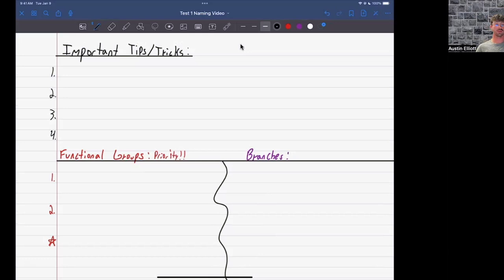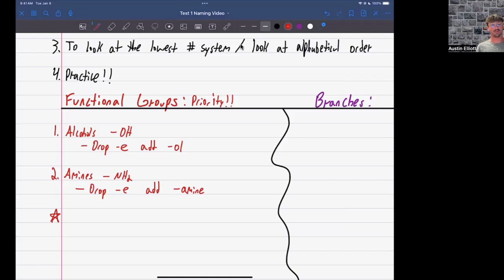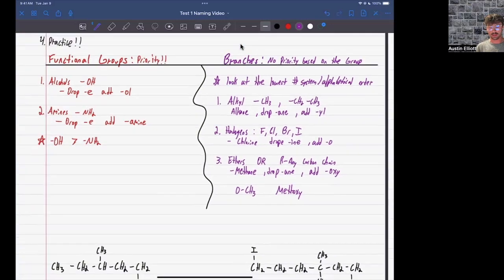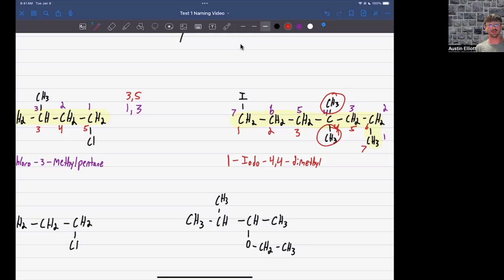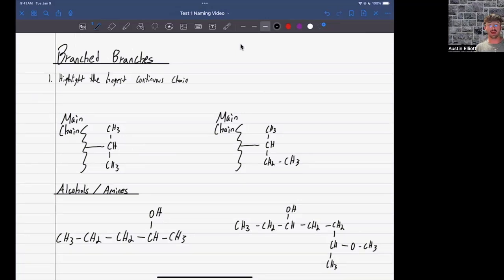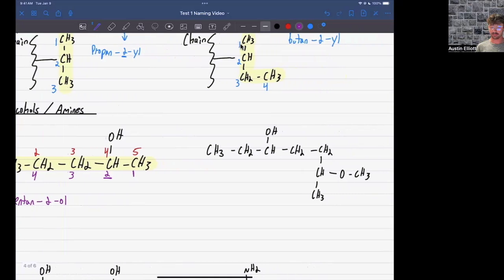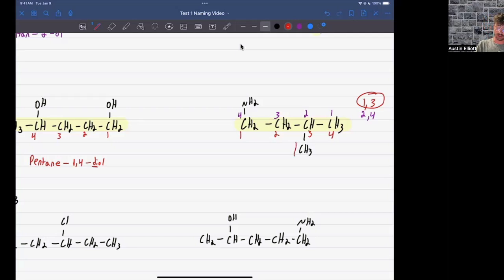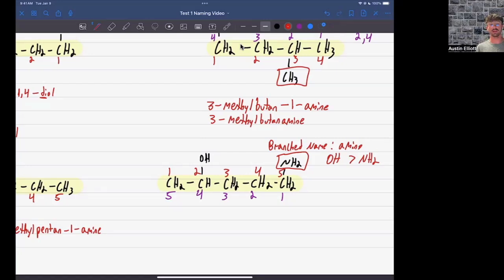Test 1 Naming: Part 1-Functional Groups and Branches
This video goes over naming of alkanes, the functional groups of alcohols and amines, as well as covers different branched naming. Multiple practice problems are also included